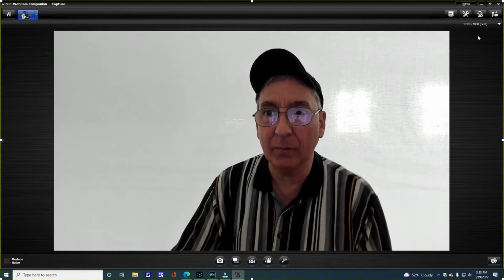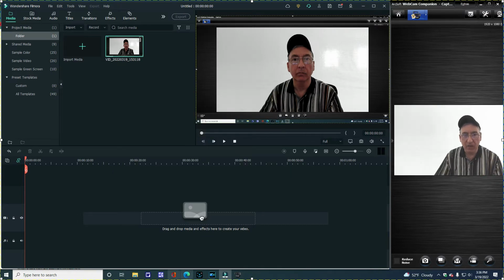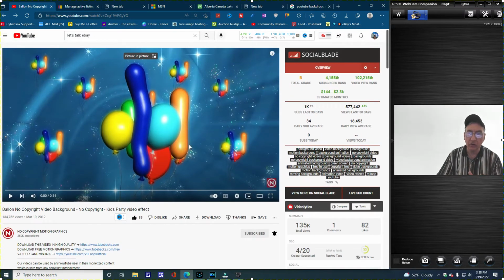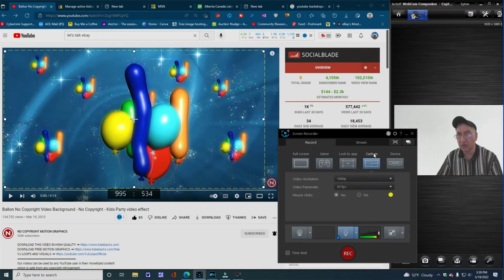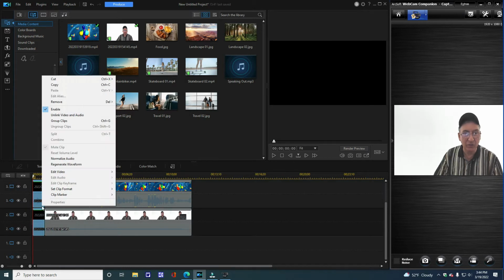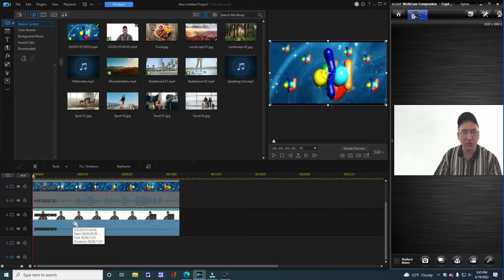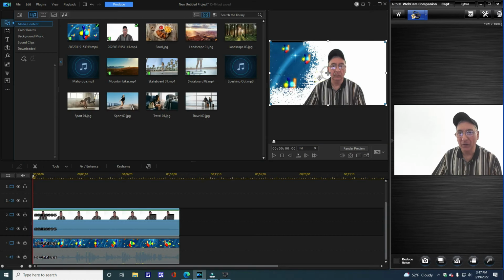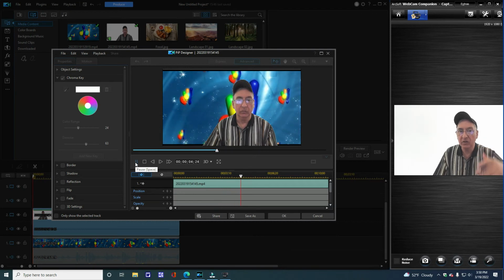How I add backdrops to my YouTube Videos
In this video, I go over how I add backdrops in my videos. The YouTube channel is No copyright Motion graphics. Our videos can be used by any YouTube user in their monetized content